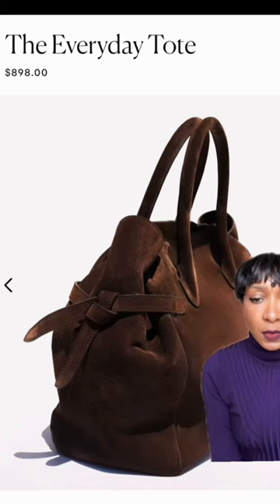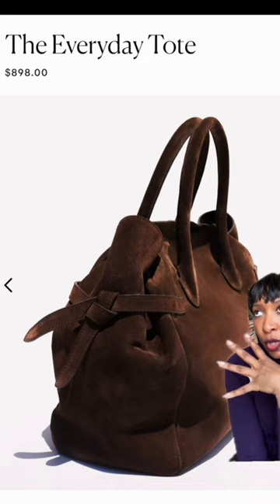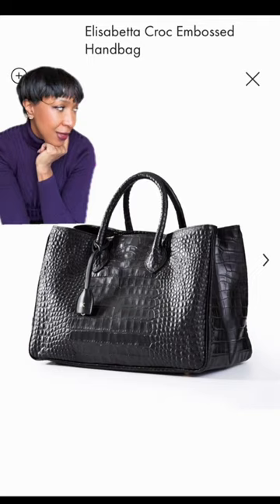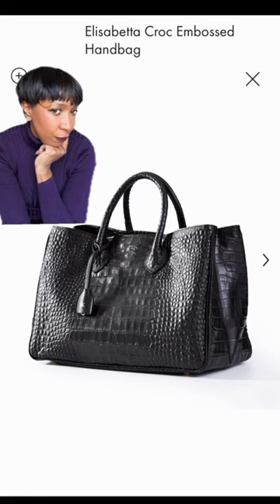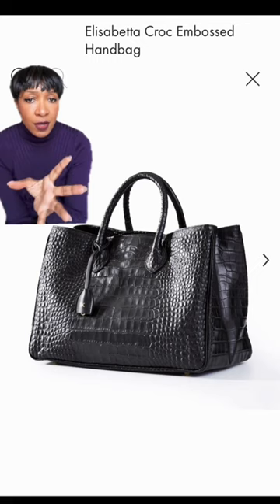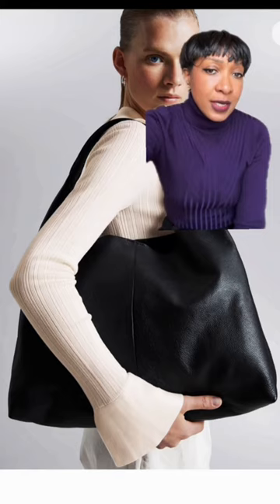5 Bags Like The Row Margaux